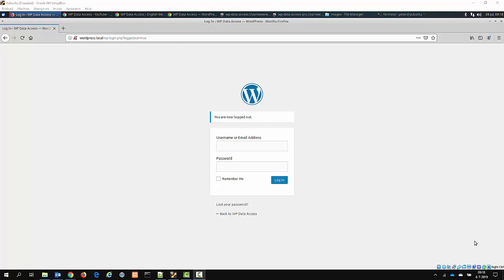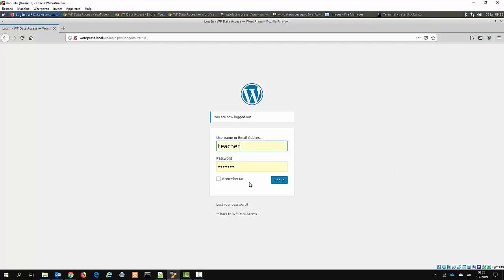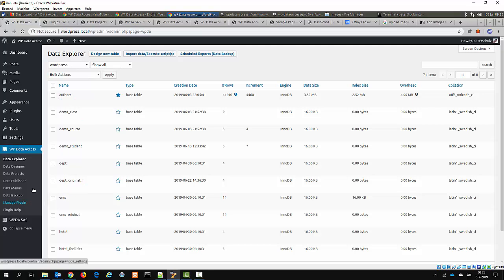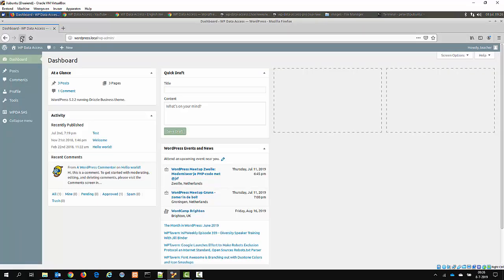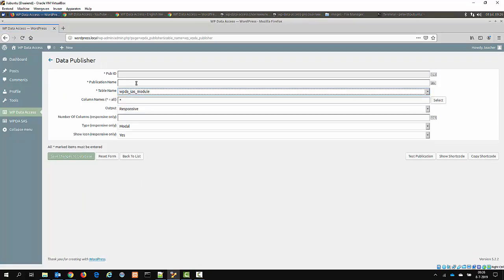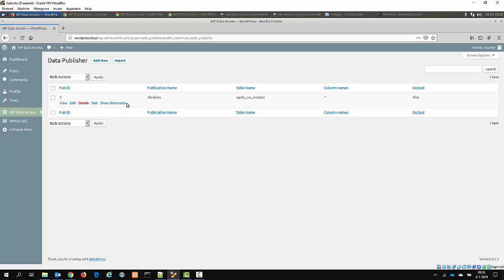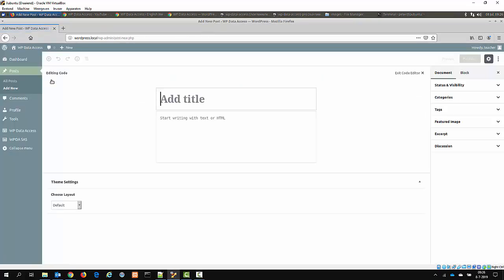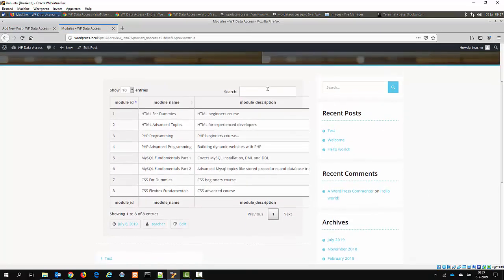Legacy: Data Publisher for non admin users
WP Data Access is a powerful WordPress plugin that supports data administration, publication and app development from the WordPress dashboard. for more information...